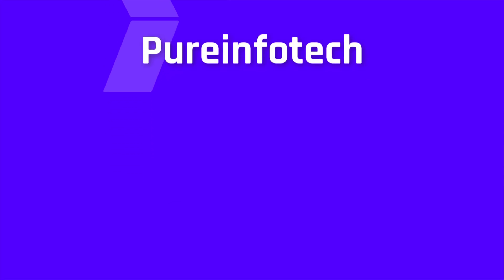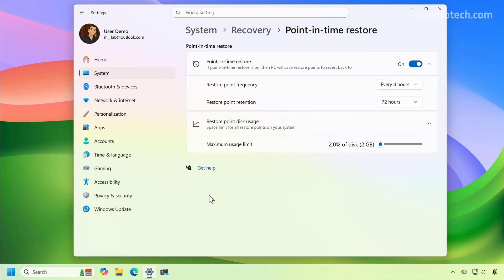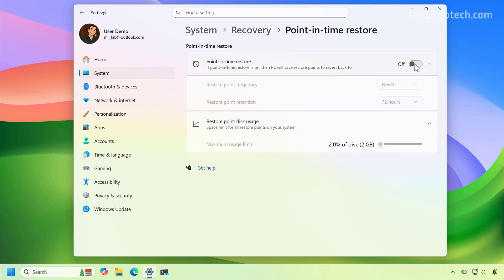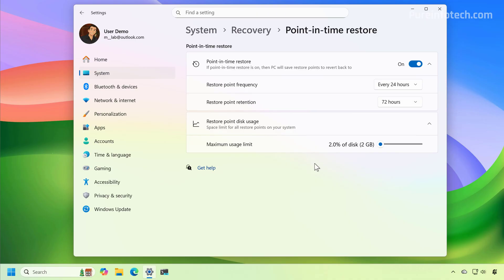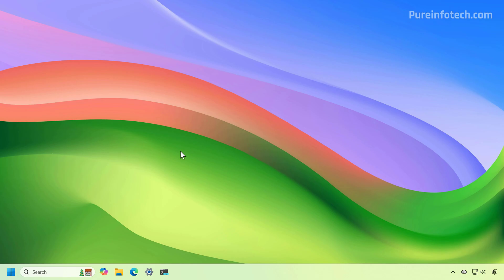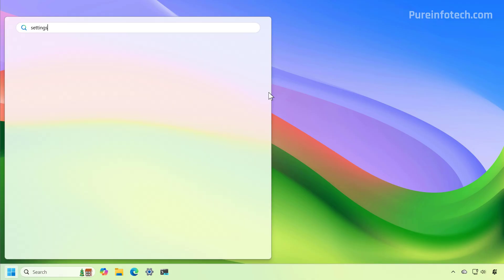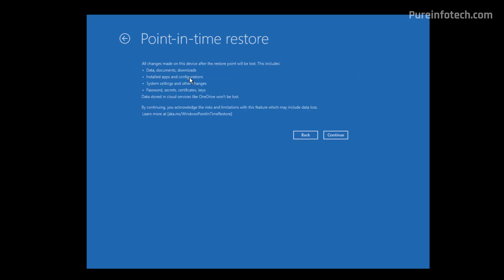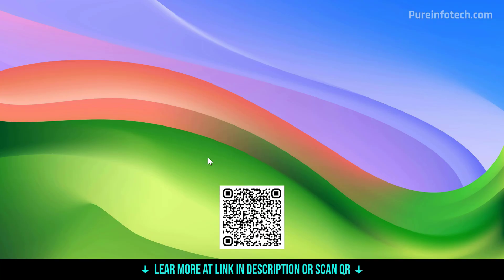Windows 11: Point-in-time Restore Full Guide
See ➡️ Point-in-time Restore is a new Windows 11 recovery feature that lets you roll back your computer to a previous system state, including apps, settings, and your files, and in this tutorial, you'll learn how to enable, configure, and use the feature.

00:00 – Intro
01:07 – Enable Point-in-time Restore
02:45 – Use Point-in-time Restore
05:24 – Outro